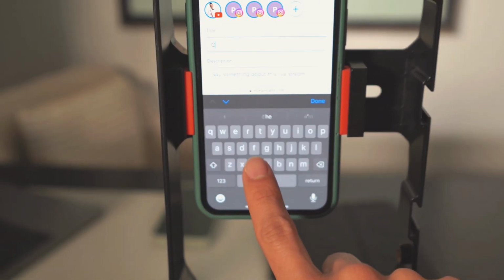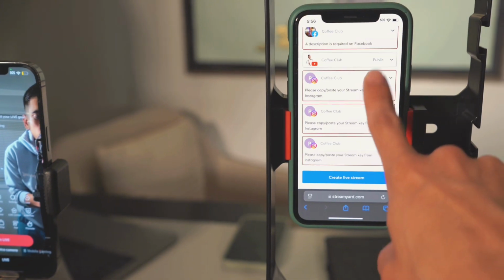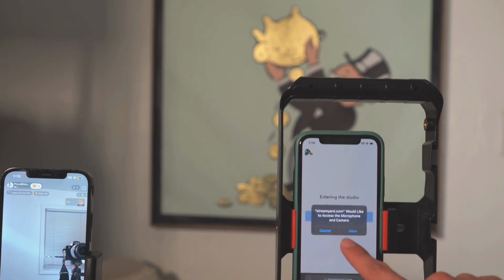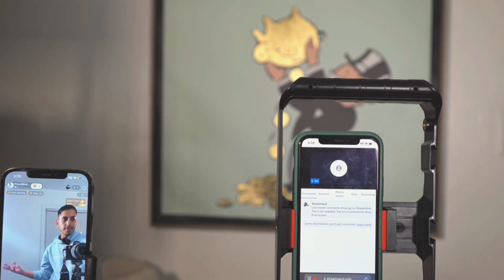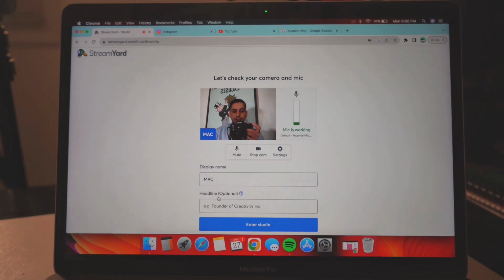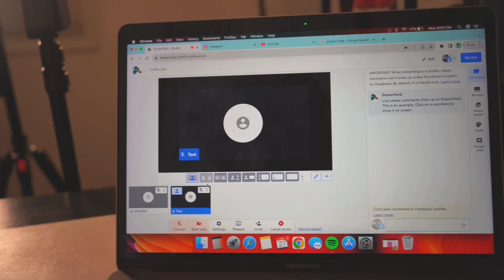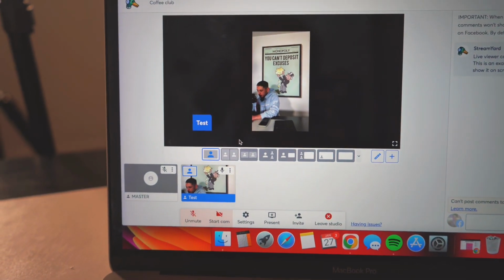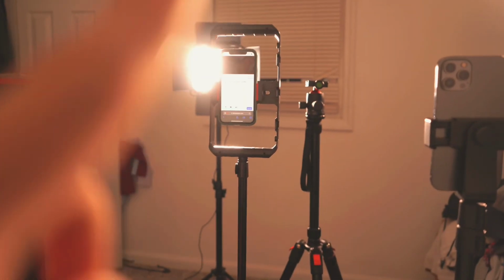How to Live Stream on ALL Social Media Platforms | Don’t Rely on Just One!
If you’re a daily live streamer, you NEED to be on multiple platforms—don’t put all your eggs in one basket! With TikTok’s uncertain future and platforms constantly changing, now is the time to expand your reach.

In this video, I’ll show you how to live stream on TikTok, YouTube, Facebook, Instagram, Twitch, and more—at the same time! Learn the best tools, strategies, and tips to grow your audience across multiple platforms so you’re never dependent on just one.

🚀 What You’ll Learn:
✅ The best multi-streaming software & tools
✅ How to set up and go live on multiple platforms
✅ Tips for engaging your audience on all platforms
✅ Why diversifying your content is crucial for success

Don’t wait until it’s too late, start multi-streaming today!